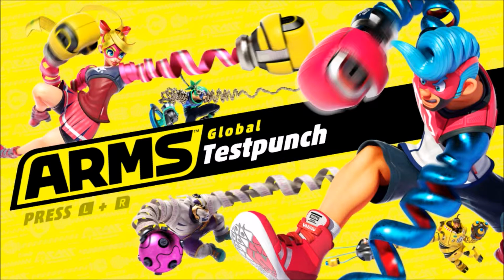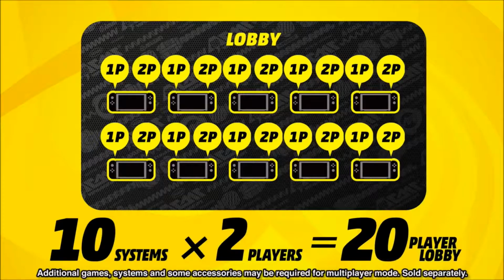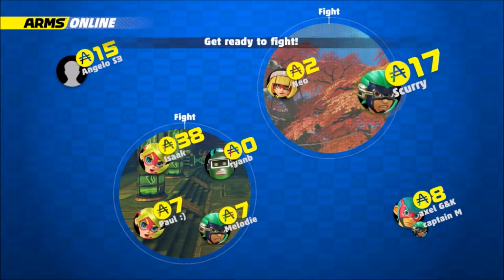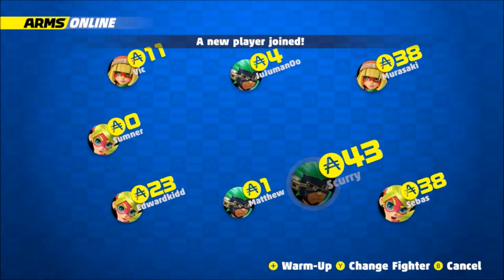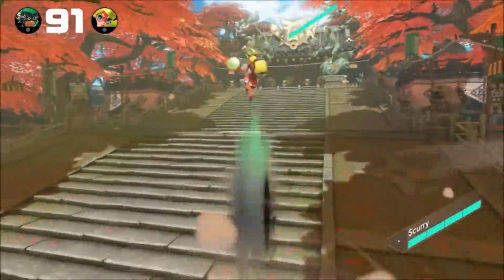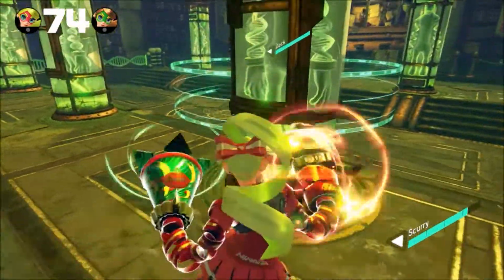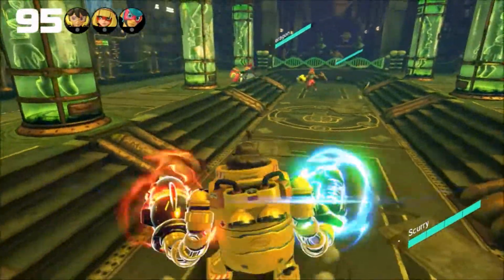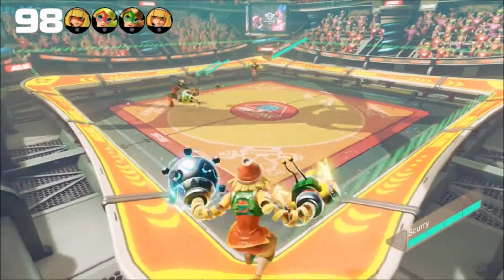Scurry's 2¢ - ARMS Global Test Punch